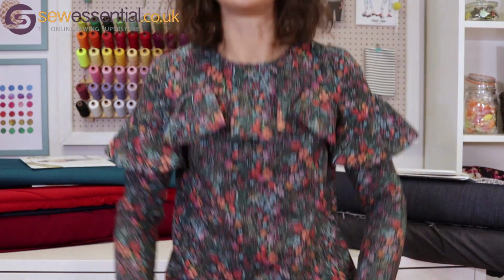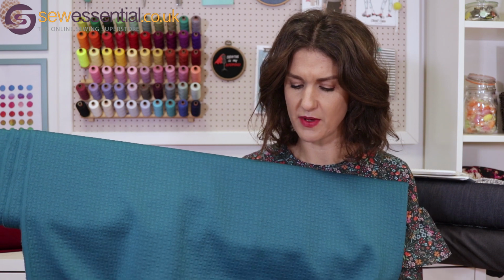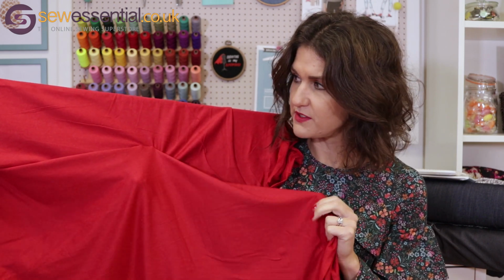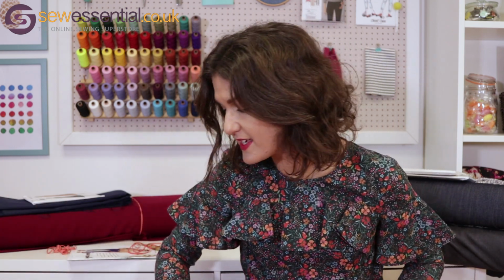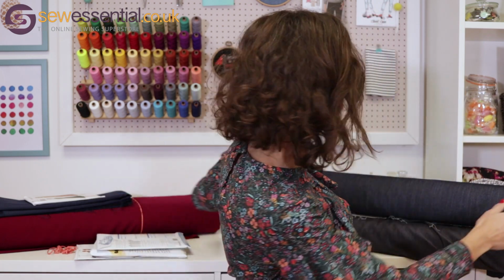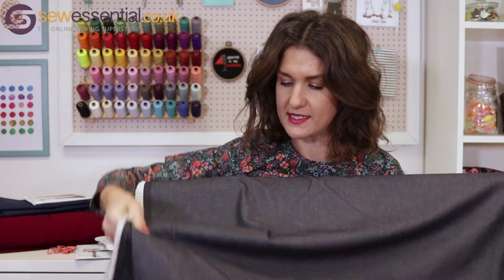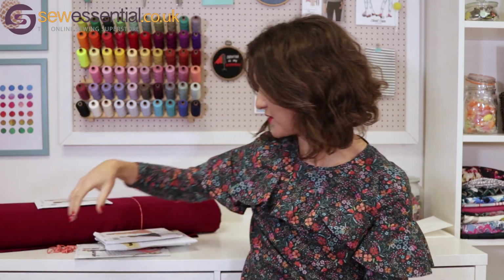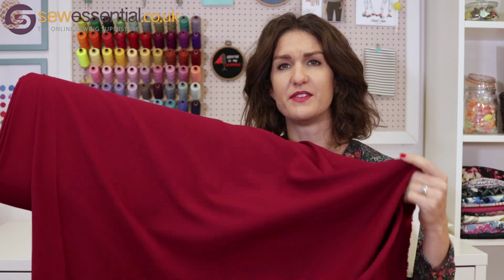New Sewing Patterns December 2018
Check out some of the highlights from our December pattern releases.